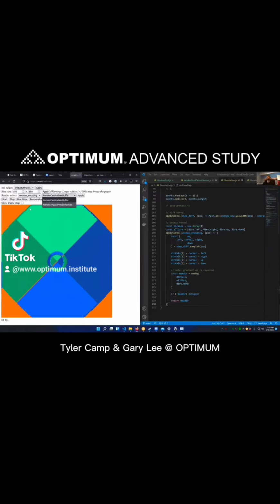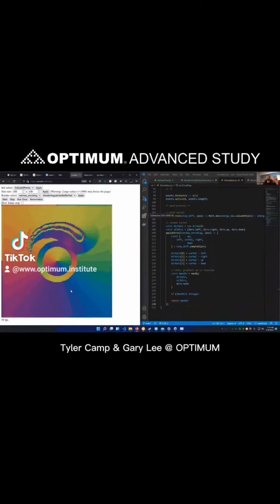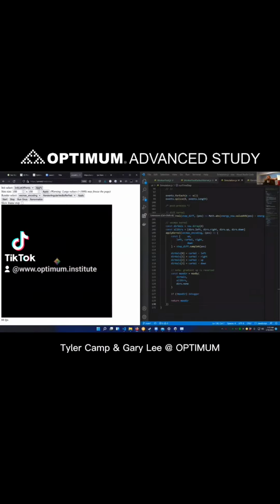Simulated Particle Physics